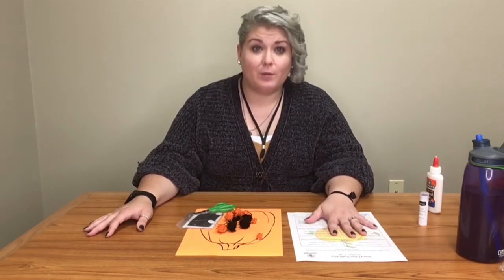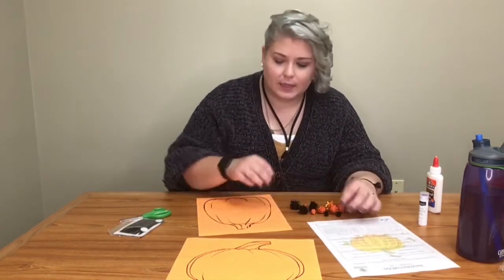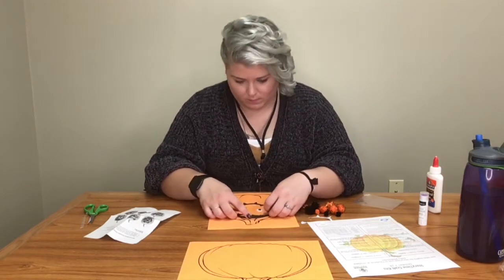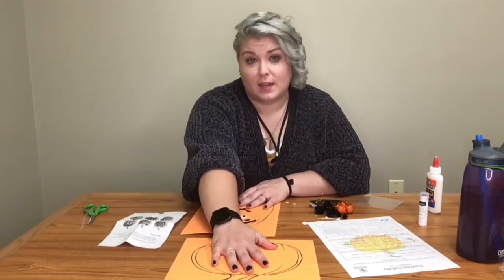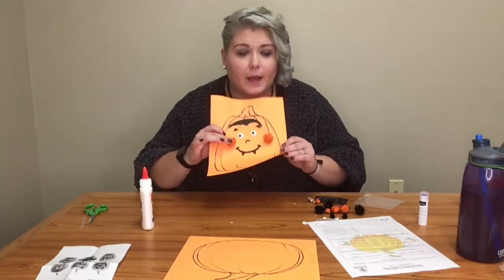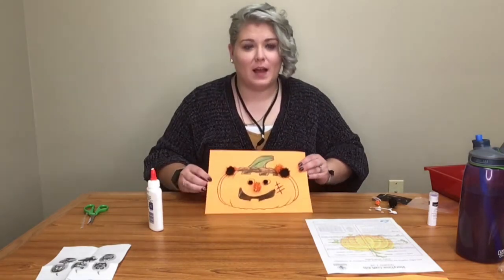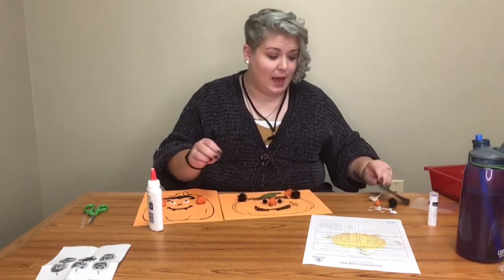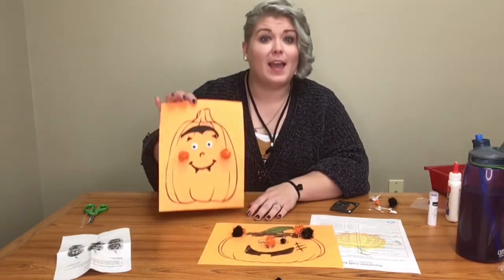Jack O' Lantern Craft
Sumner Public Library- StoryTime Craft Kits
Jack O' Lantern Decorating

Materials Included:
• 2 paper pumpkins
• Foam face package
• Pom poms